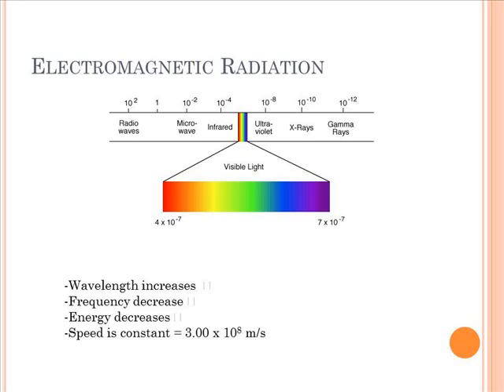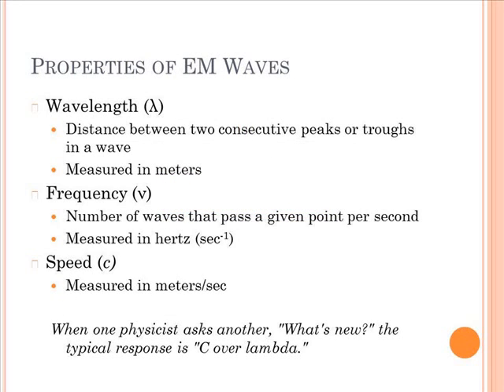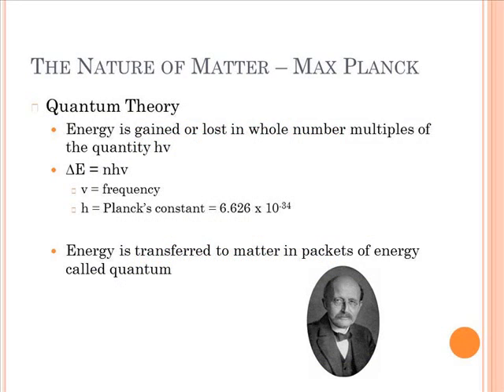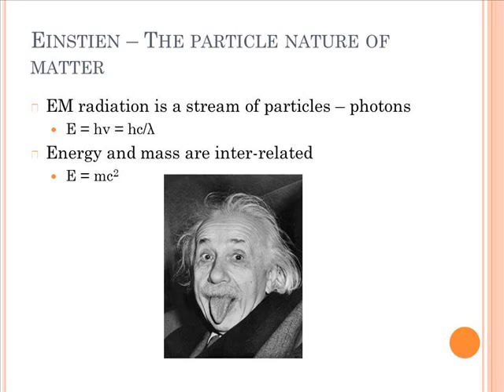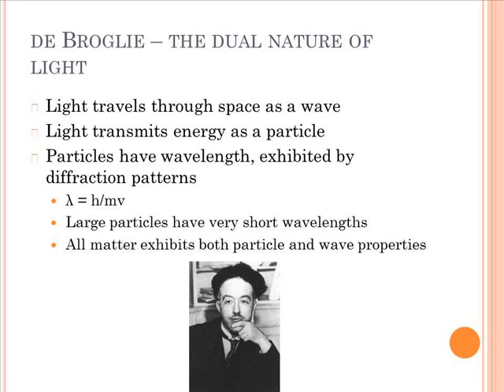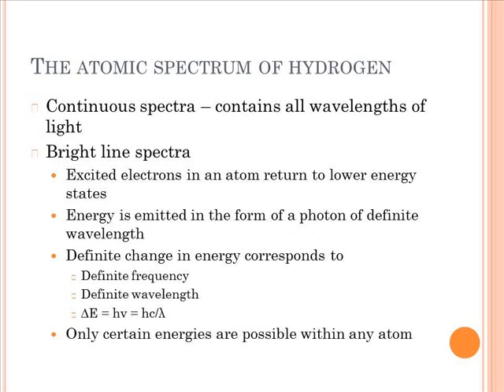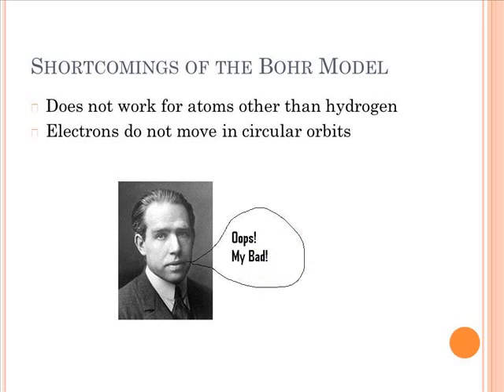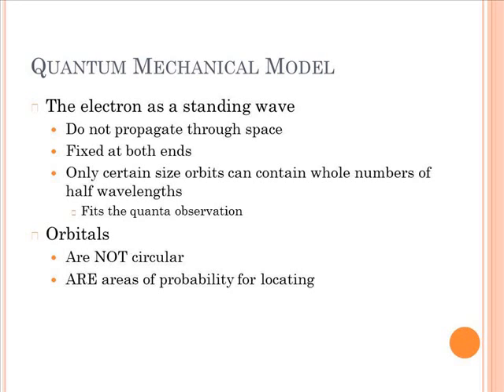5.1 Development of the Quantum Model